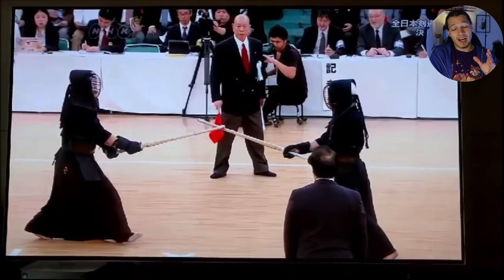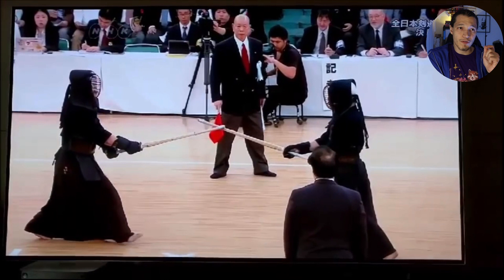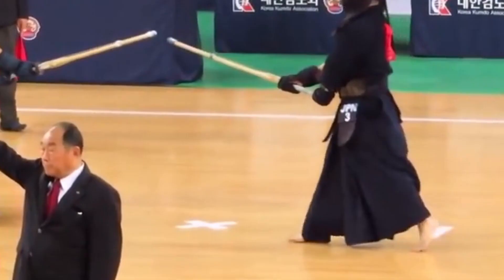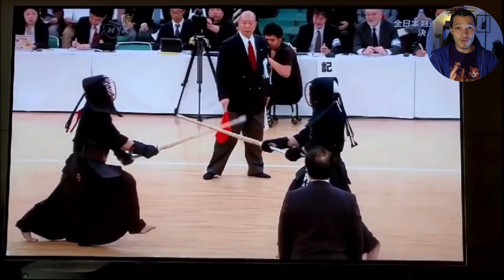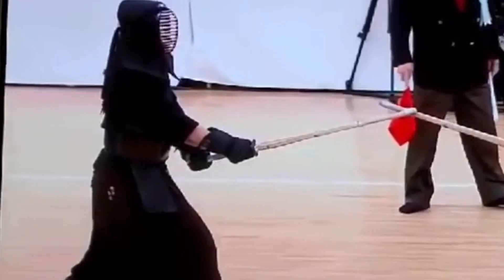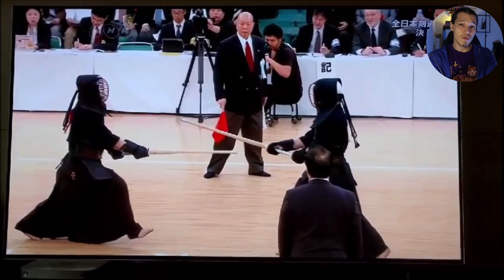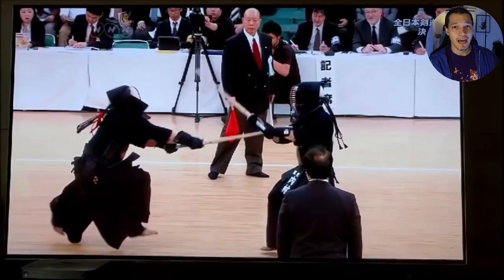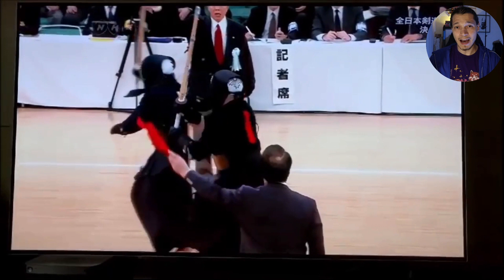Kendo Tips: A short and broad breakdown of Nishimura's Kote (one style)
Hello every one, as I am trying to figure out what kind of videos you will find most interesting and useful I came up with the idea of doing a quick and very general breakdown of how Nishimura performs one of his most iconic style of kote. I cover a bit of footwork, hand use and placement for good shinai position and strike. Please let me know if this kind of video is something you would like me to more in depth and do more of these.